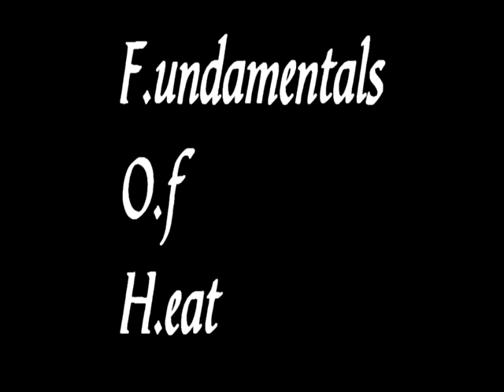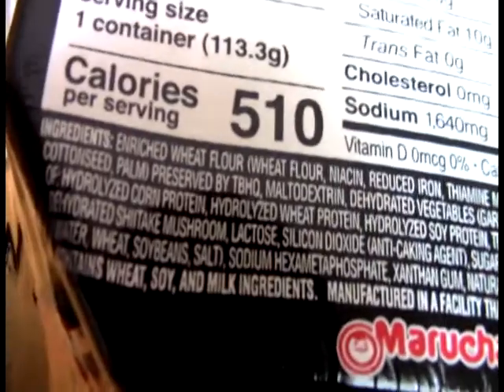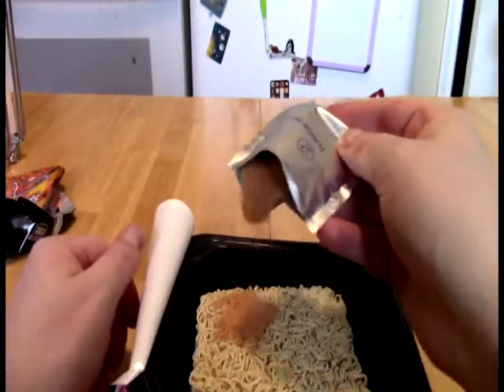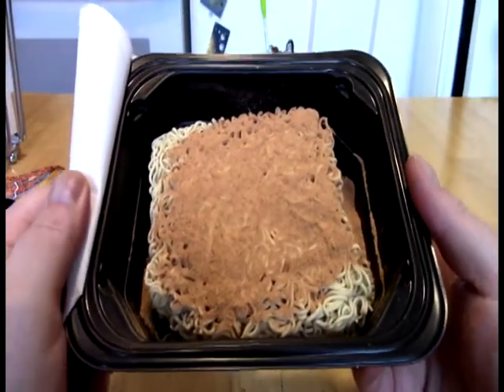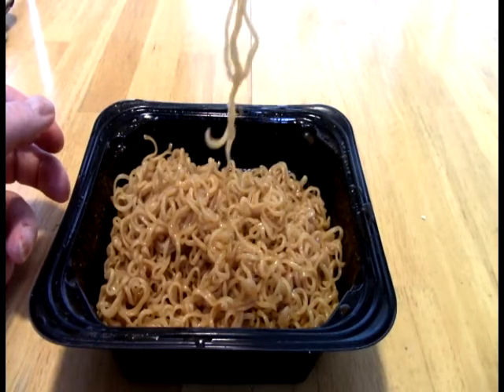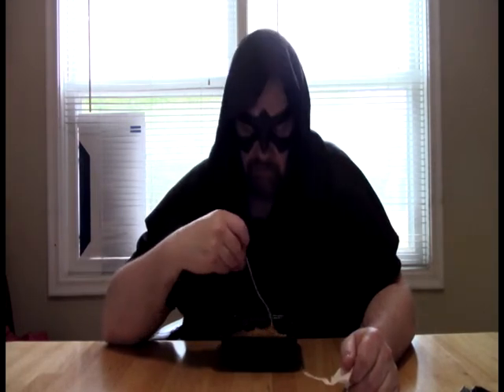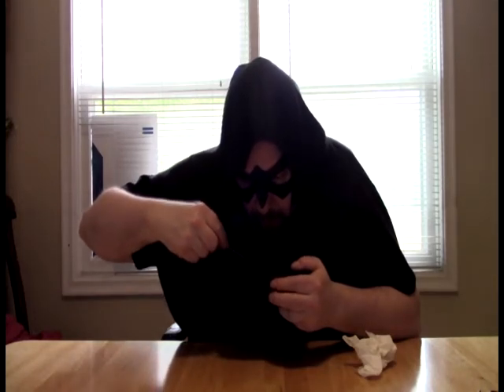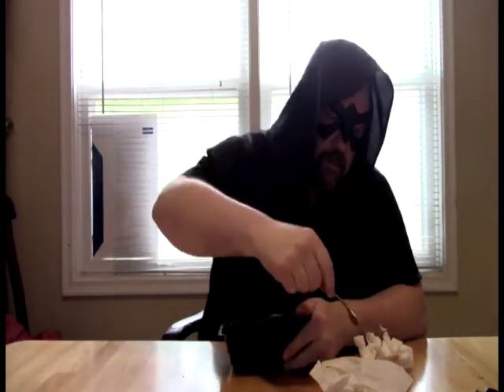FOH - Maruchan Fire Yakisoba Spicy Noodles Review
More spicy hot ramen noodle varieties to try, this one another mass market entry from Maruchan.

Be sure to check out The Stars Are Also Fire blog My favorite hot sauce shop is now online!